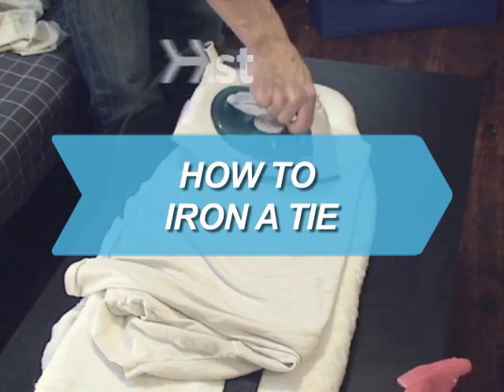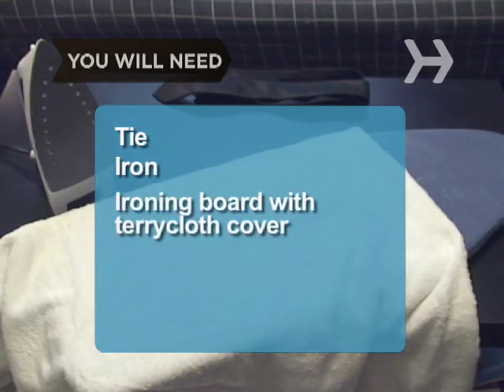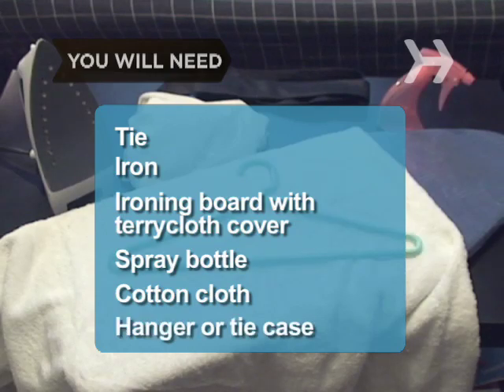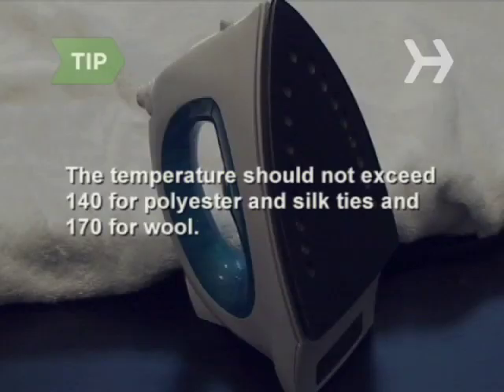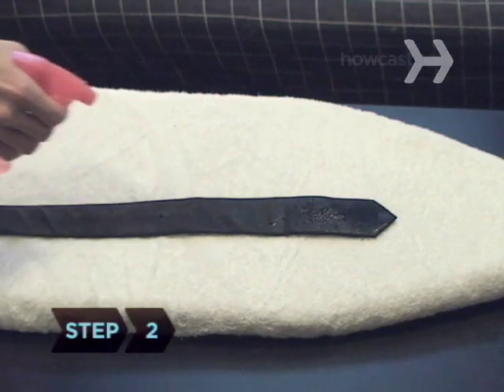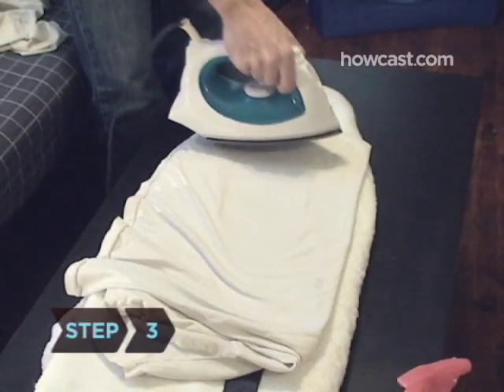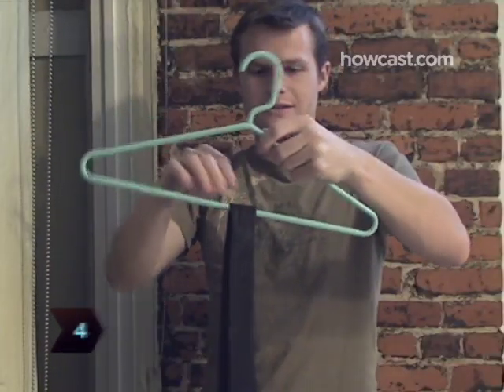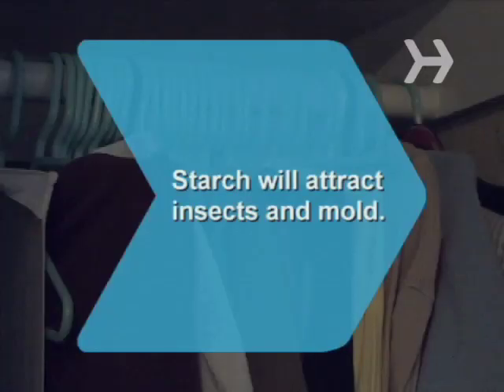How to Iron a Tie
Follow these simple steps to get those wrinkles out of your tie.

Step 1: Set up iron
Set your iron on low and use an ironing board with a terry cloth cover.

Tip
The iron temperature should not exceed 140 degrees for polyester and silk ties and should not exceed 170 degrees for wool ties.

Step 2: Spray with water
Spray the tie with water. Then cover it with a cotton cloth for protection.

Step 3: Iron
Iron from the top of the tie toward the bottom. To prevent stretching, never iron in a circular motion.

Step 4: Hang up
Hang the tie on a hanger or put it in a tie case immediately for later use.

Starch used on clothes before storing attracts insects and mold.